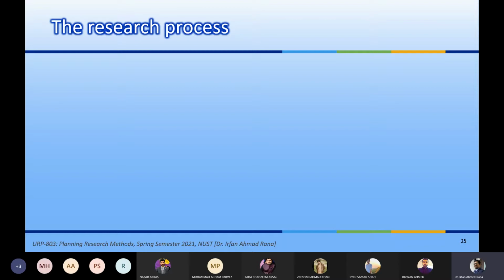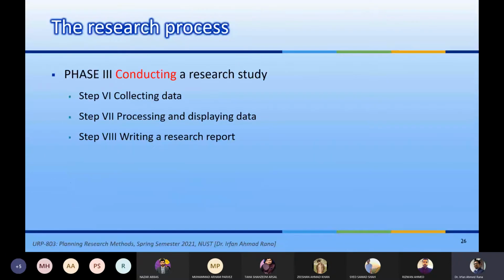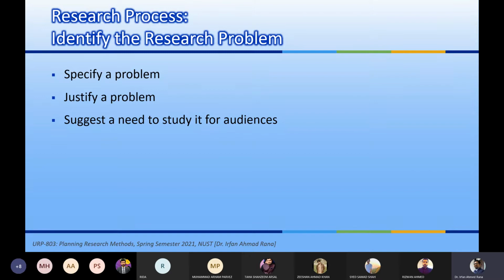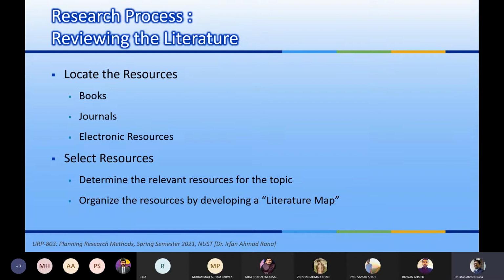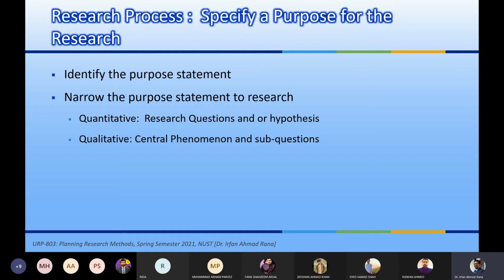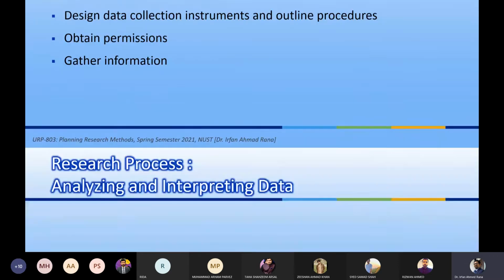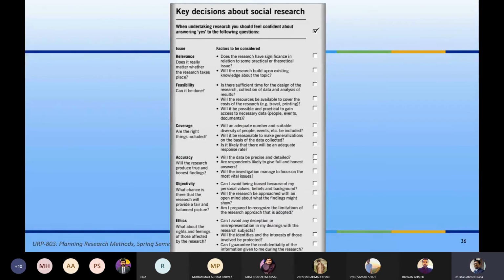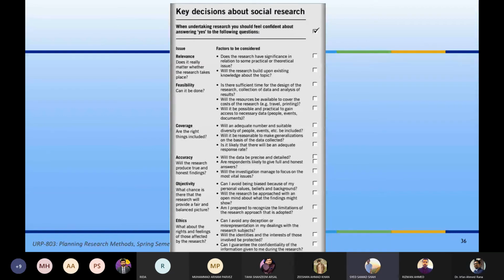Lecture 1. Planning Research Methods Part 3: The Research Process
Lecture series at URP NUST, Spring 2021

PHASE I Deciding what to research
Step I Formulating a research problem
PHASE II Planning a research study
Step II Conceptualizing a research design
Step III Constructing an instrument for data collection
Step IV Selecting a sample
Step V Writing a research proposal
PHASE III Conducting a research study
Step VI Collecting data
Step VII Processing and displaying data
Step VIII Writing a research report